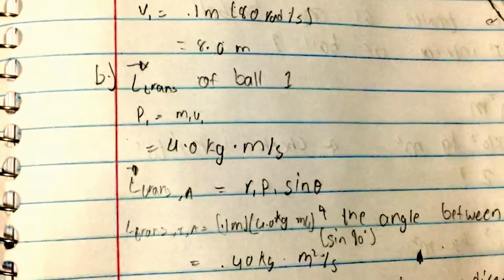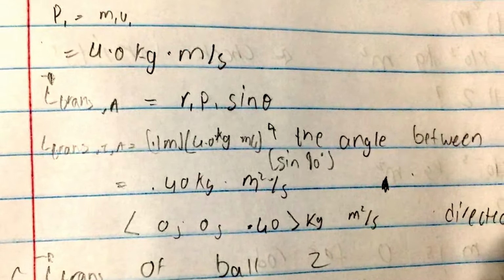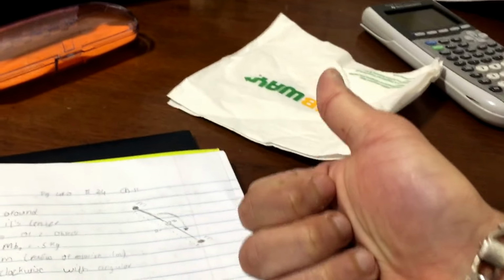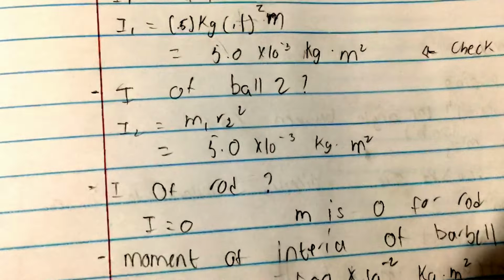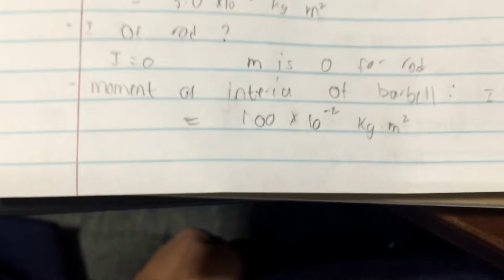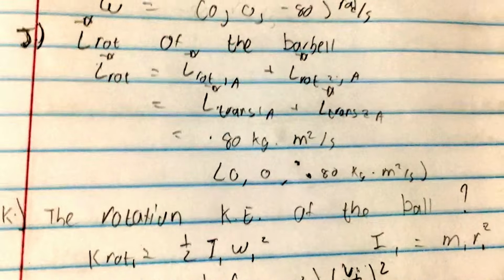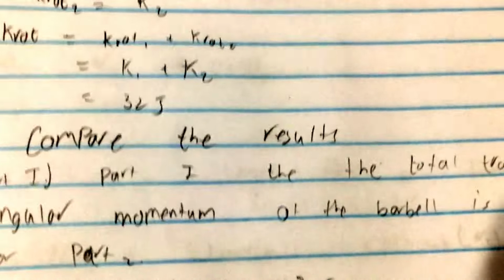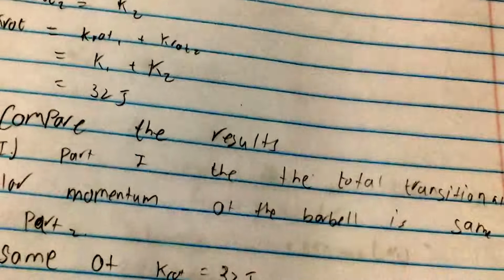Ch. 11 Reassessment: Angular Momentum